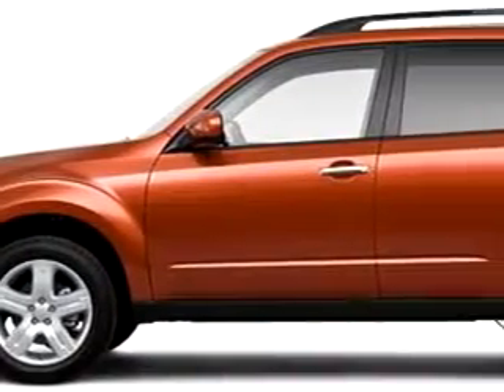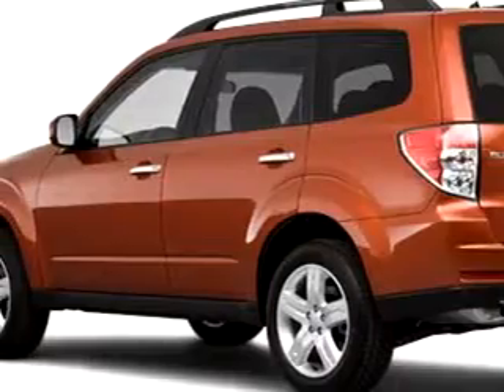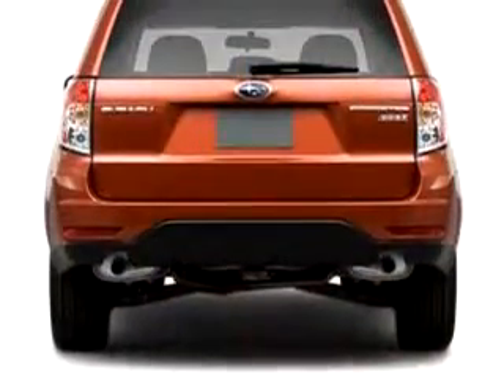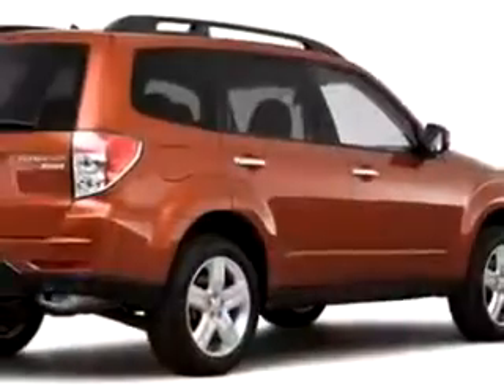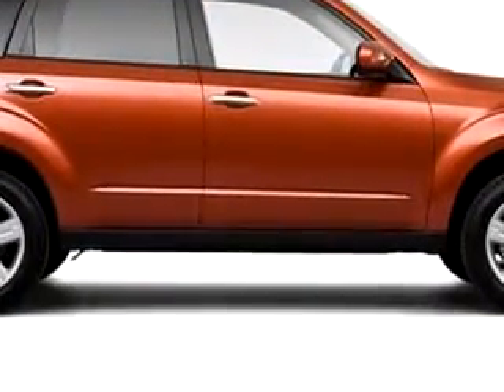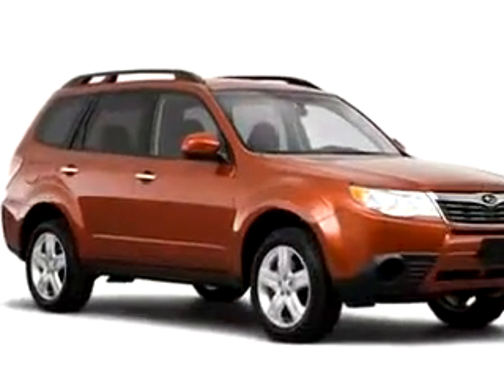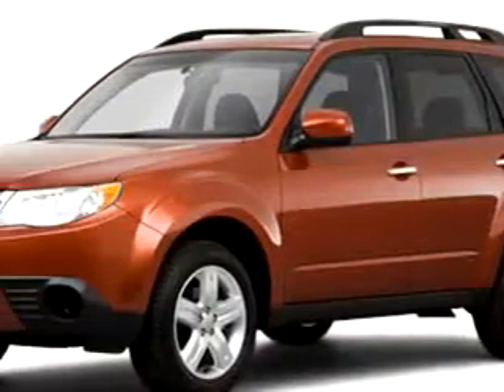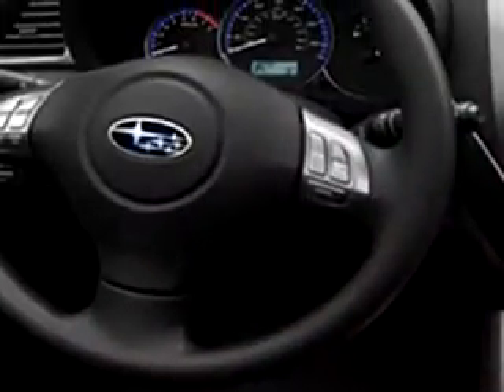2010 Subaru Forester Manchester Subaru Manchester, NH 03102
2010 Subaru Forester- Check out this 2010 Subaru Forester, equipped with a 4 Cyl. engine. Enjoy this great car with features like MP3 Player, Electronic Stability Control, Auxiliary Audio Input, Anti-Theft Devices, AM/FM Radio, Auto Express Down Window, Child Safety Locks, and much more. Enjoy the drive and have peace of mind in this 2010 Subaru Forester. See us at Manchester Subaru today!
VIN- JF2SH6CC1AH791007

Manchester Subaru
764 Second Street
Manchester, New Hampshire 03102